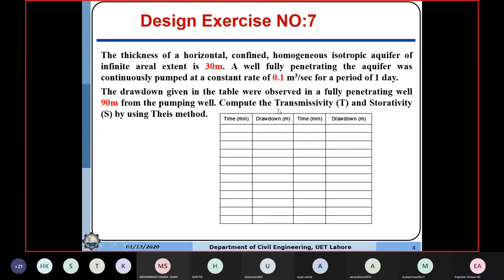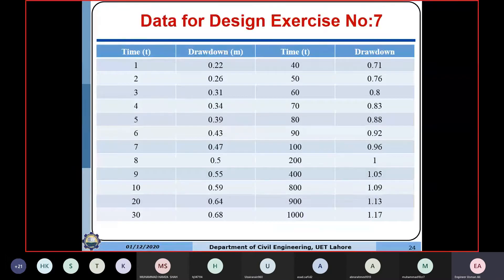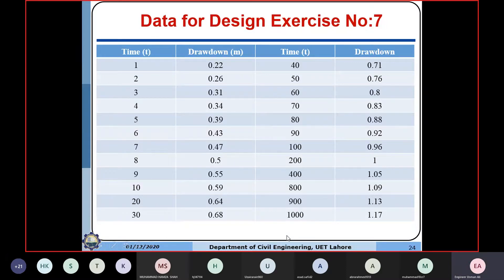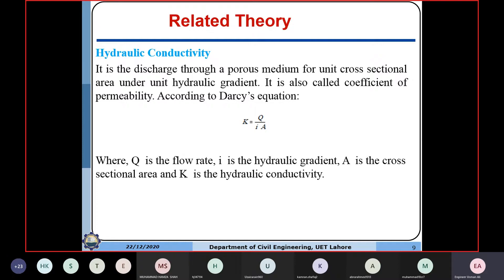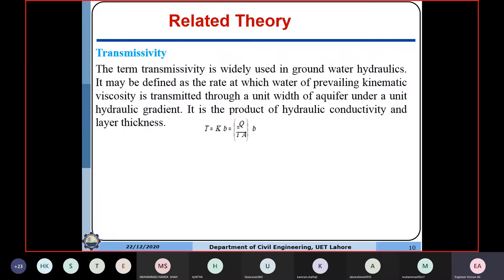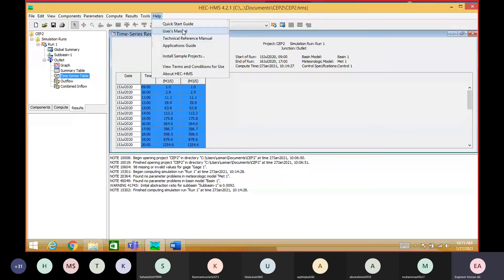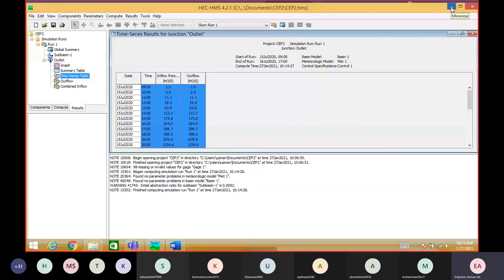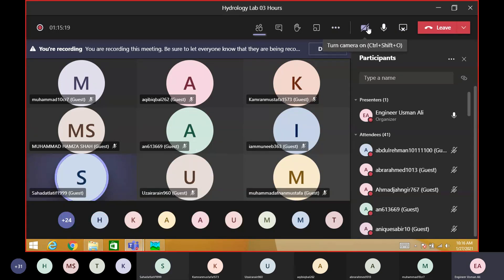Design 7+ HEC HMS